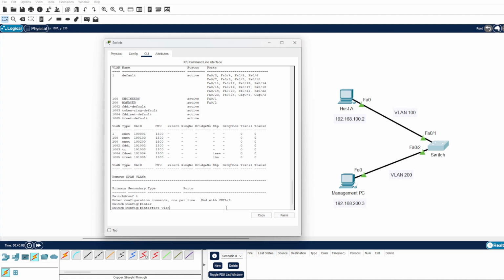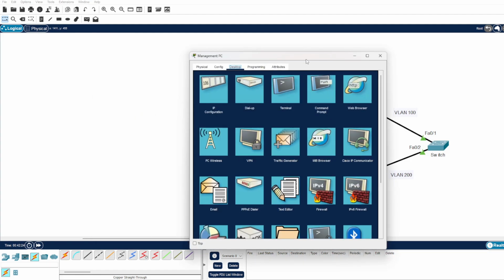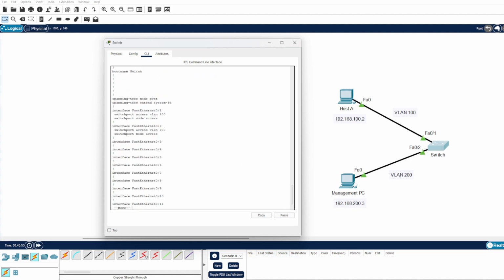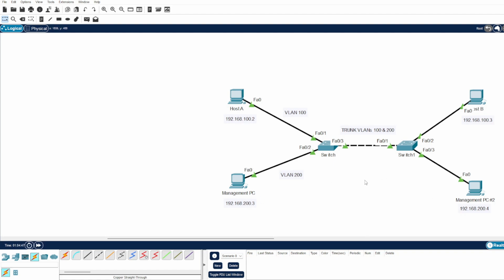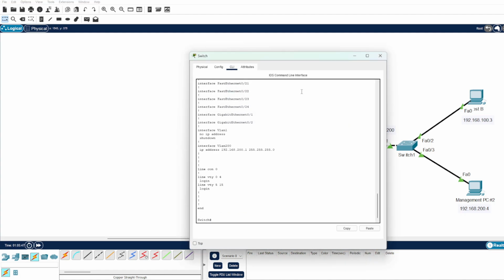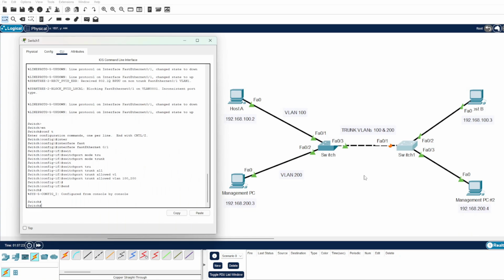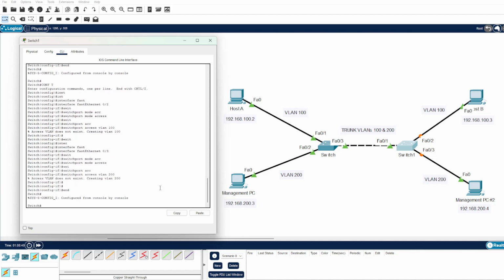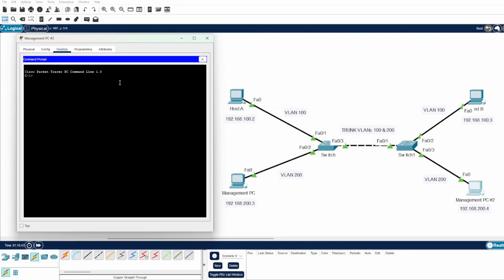VLANs & Trunks for Beginners | Part 2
Learn the basics of VLANs & Trunks and how to implement them within Cisco Packet Tracer.